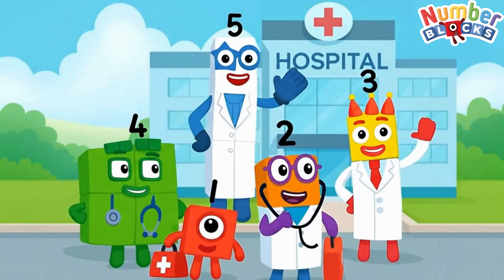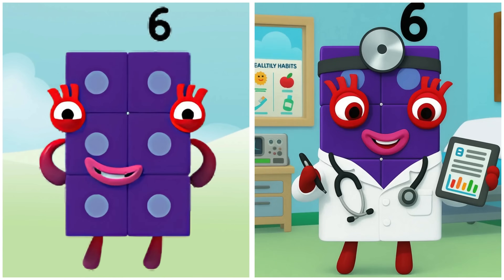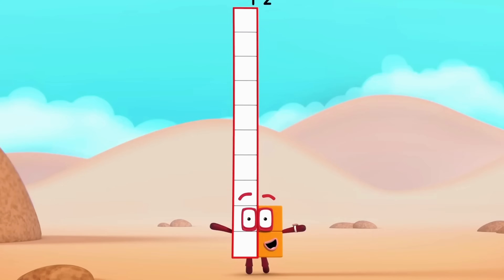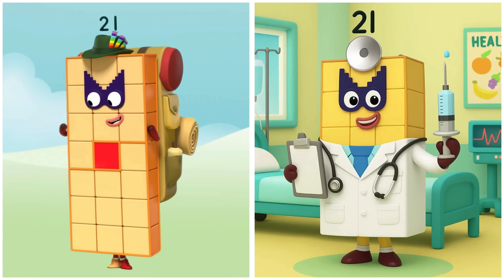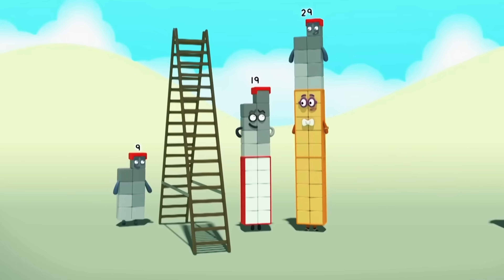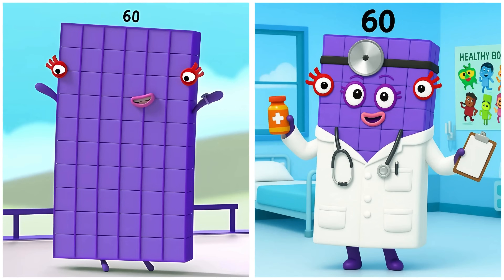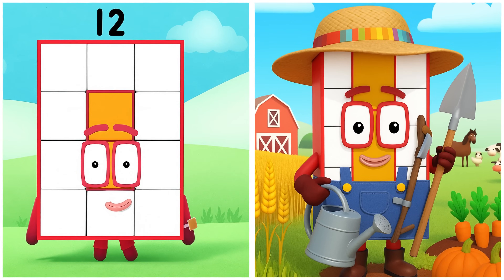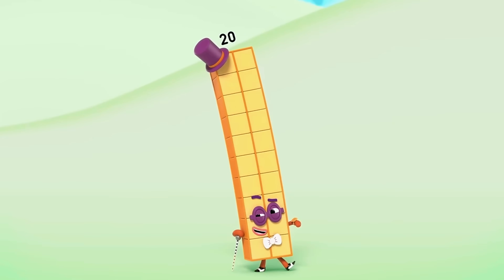Numberblocks Reimagined as Doctors 🏥✨ | Learning Math in the Hospital!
🩺 What if the Numberblocks were doctors? Join One, Two, Three, and all your favorite Numberblocks as they work in a busy hospital, treating patients and solving problems with math!

Watch them count, diagnose, and help others, while learning about numbers, teamwork, and problem-solving in a healthcare setting.

Perfect for young learners who love numbers and want to explore healthcare in a fun and educational way! This lively adventure blends math, creativity, and the importance of helping others in an exciting hospital environment.

✅ Numberblocks as doctors solving math problems
✅ Learn math through hospital scenarios and teamwork
✅ Colorful, cheerful hospital visuals for preschoolers
✅ Encourages creativity, counting, and helping others

🏥 Featured Characters:
1️⃣ One • 2️⃣ Two • 3️⃣ Three • 4️⃣ Four • 5️⃣ Five • 6️⃣ Six • 7️⃣ Seven • 8️⃣ Eight • 9️⃣ Nine • 🔟 Ten • 1️⃣2️⃣ Twelve • 1️⃣5️⃣ Fifteen • 2️⃣0️⃣ Twenty • 💯 Hundred • 1️⃣0️⃣0️⃣0️⃣ One Thousand... and more!